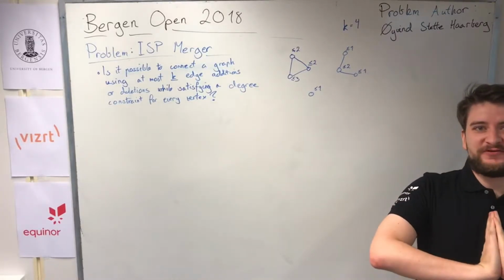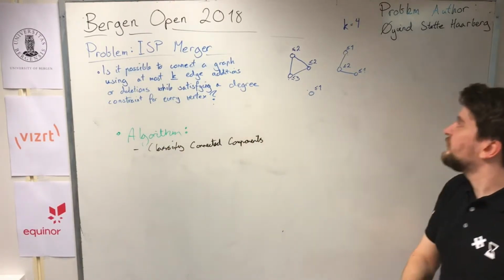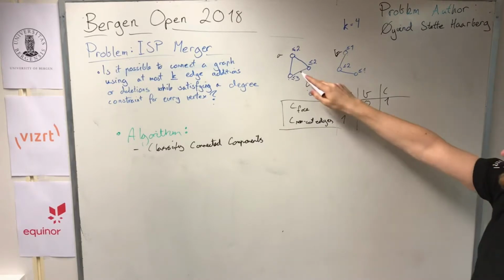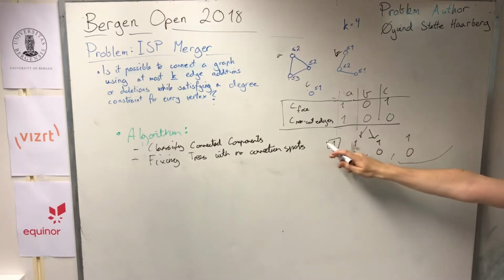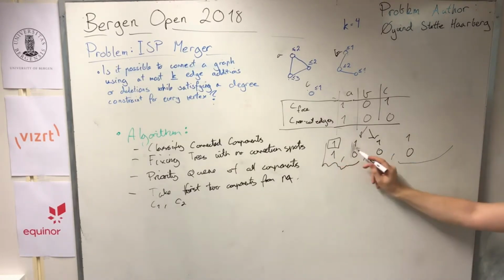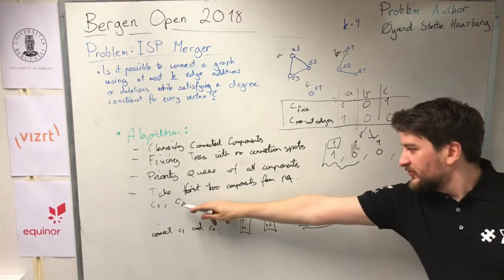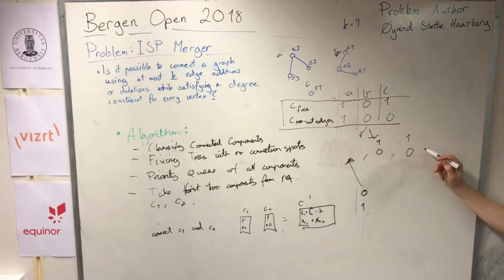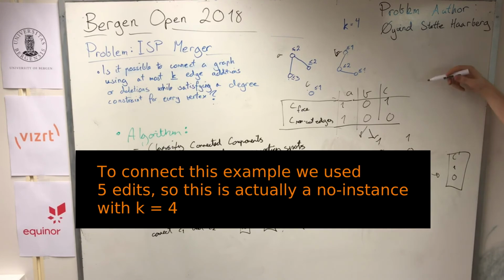BGOpen 2018: ISP Merger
Solution presentation of problem I: ISP Merger in the programing contest Bergen Open 2018. Presented by Øyvind Stette Haarberg. For more information about Bergen Open 2018,